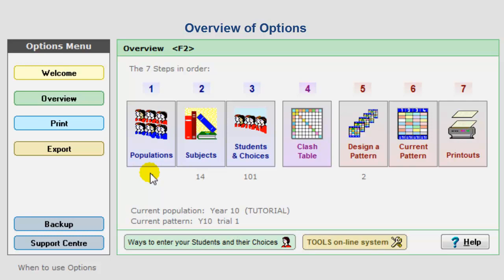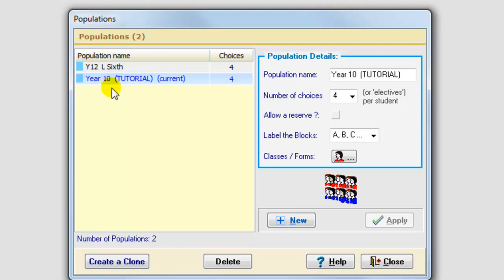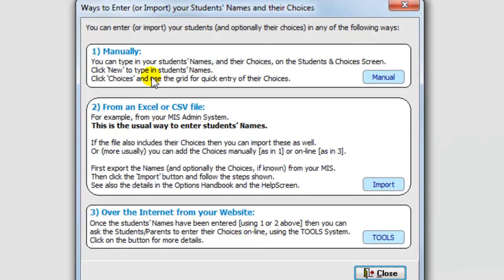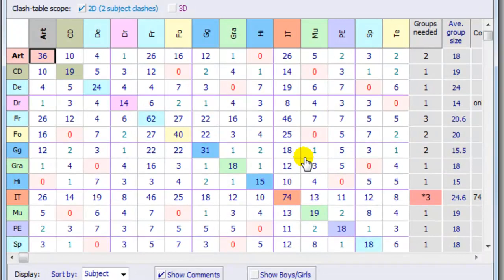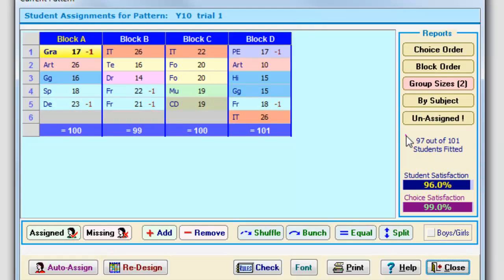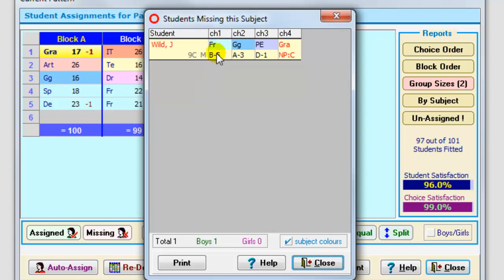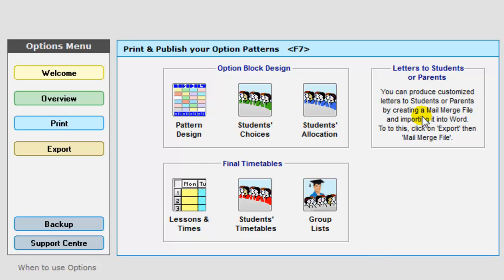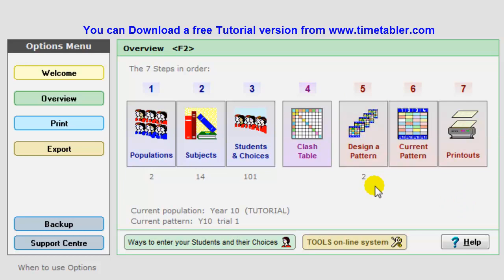Options software for arranging Students' Choices/Electives/Lines/Columns.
A brief overview of the TT-Options program, for arranging the best pattern of students' Choices / Electives / Lines / Columns.
It is used in secondary high schools where students are offered optional subjects.
Importantly, it
1.
Maximises the students' satisfaction, so that as many as possible can get all their Choices.
This is important for students' motivation and for Exam results.  And for relations with Parents.
2.
Finds the most efficient arrangement of Subjects within the Blocks/Lines/Columns.
This is important to reduce staffing costs over the 2 or 3 years of the course.

"Using your software I got 100% satisfaction for student choices for both GCSE and A-Level options; something this school hadn't achieved before!"
--School in Cumbria